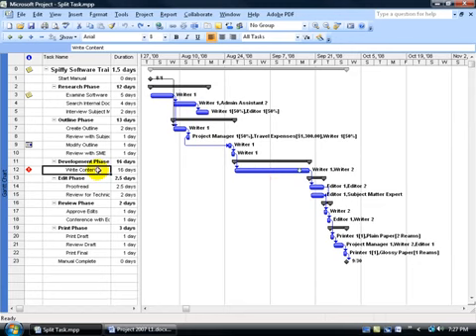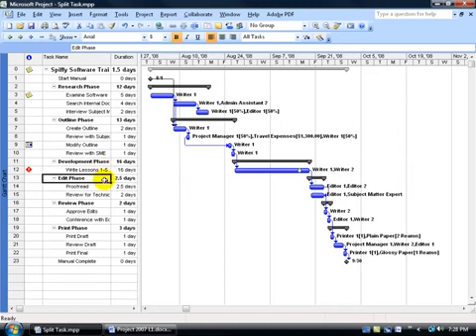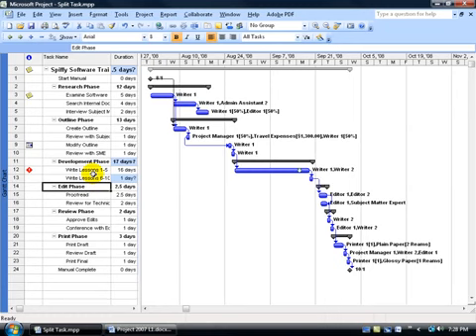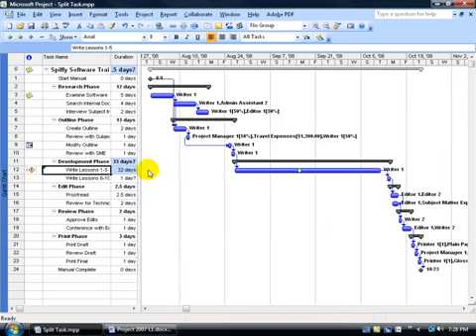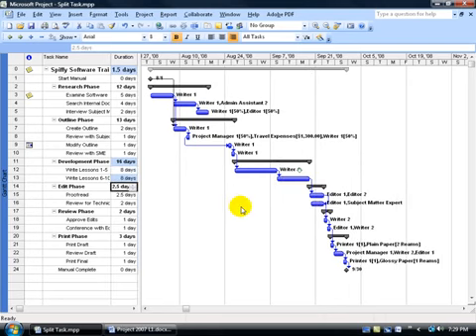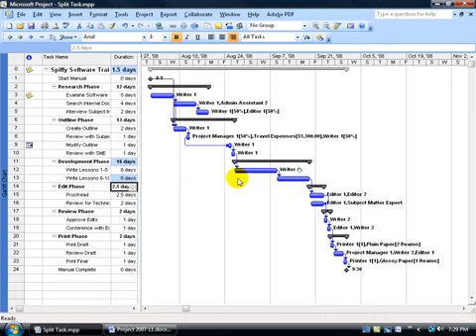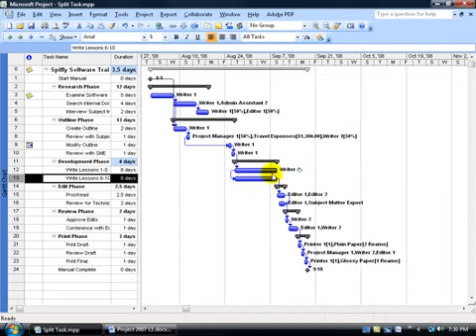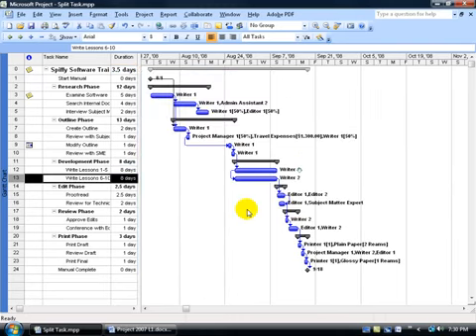9.1 Dividing Or Breaking Up Tasks